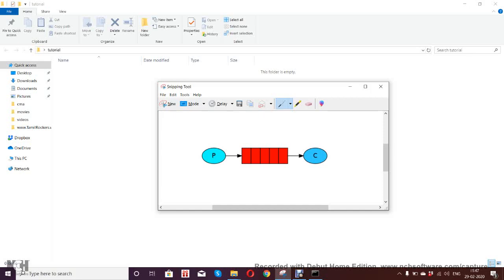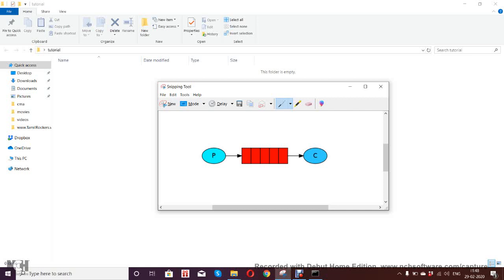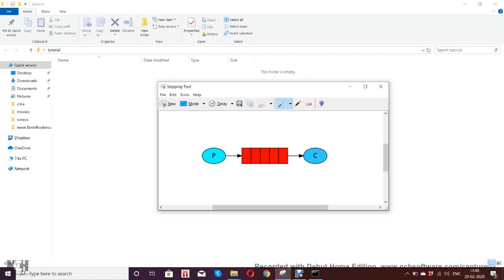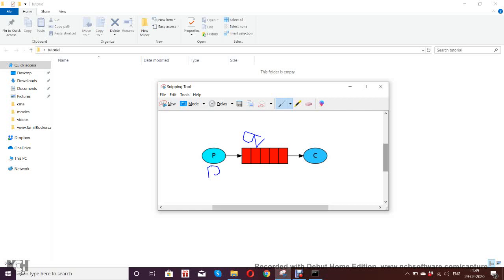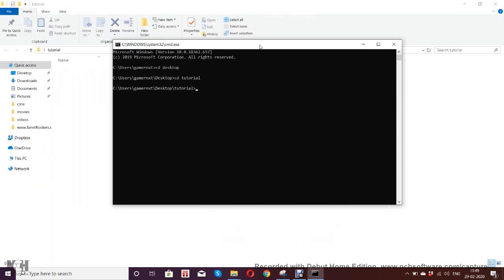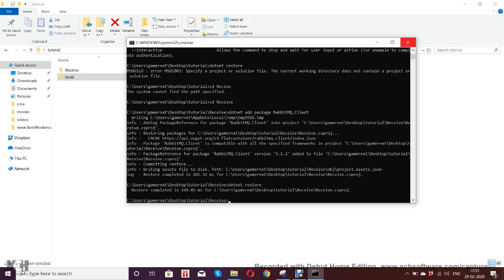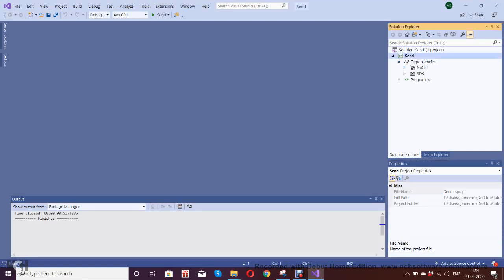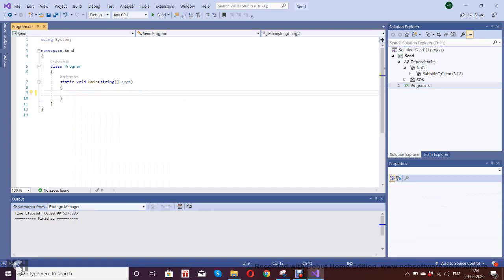C# Publish Message to RabbitMQ Queue(one to one) Part 1